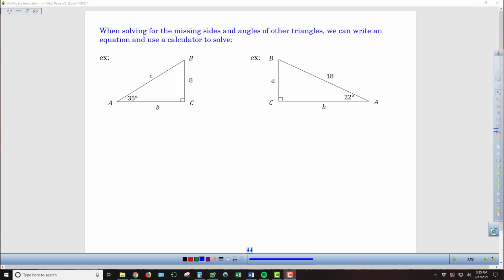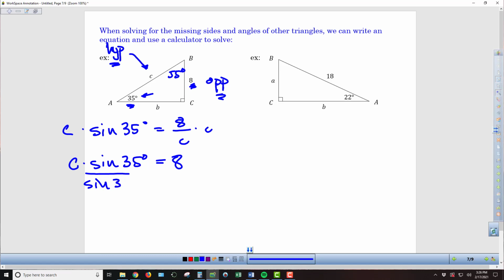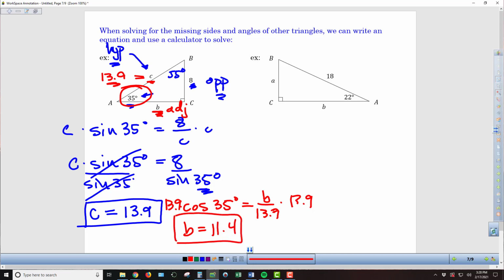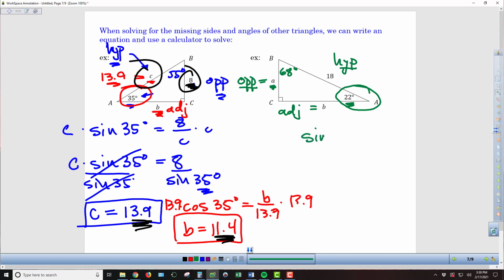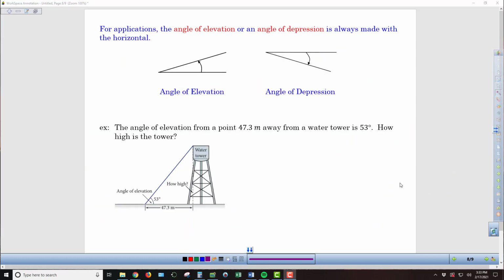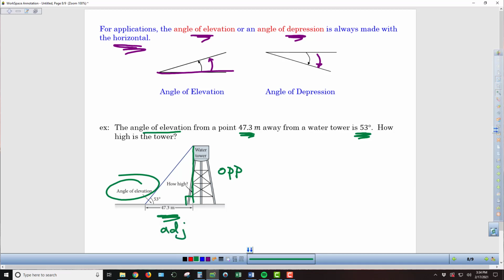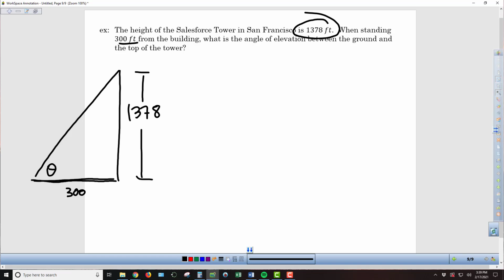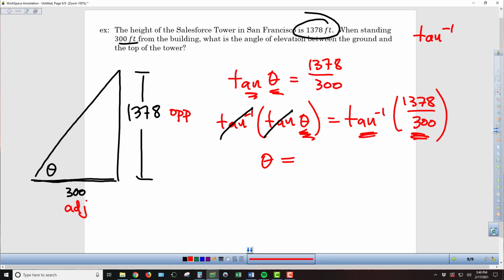Alg2 Chapter 9-1 Right Triangle Trigonometry - Lesson Video 4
Examples of using trigonometric ratios to write equations to solve for the missing sides and angles of right triangles.